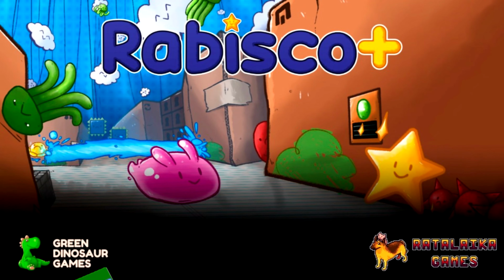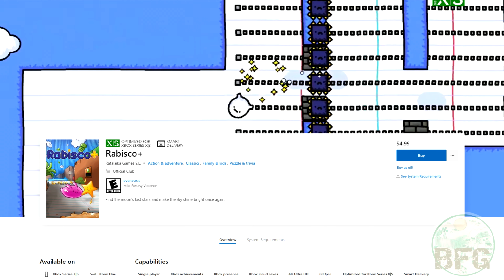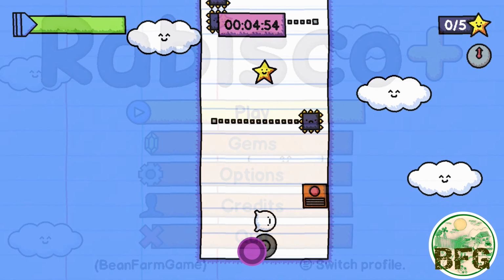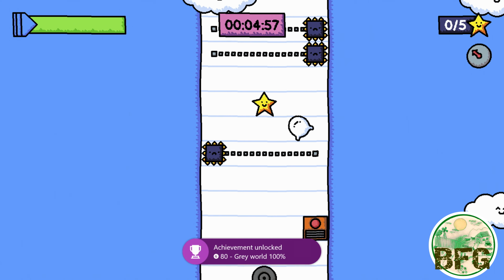Rabisco+ Review (XBOX)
Review of graphics, achievements and gameplay.

Platform: Xbox One Series X
Release Date: May 14th, 2021
Price: $4.99
(✨ Review Key provided by publisher)